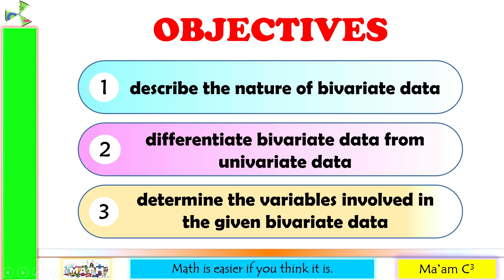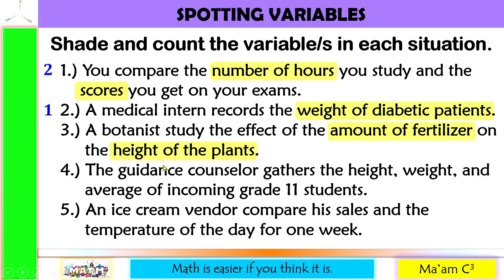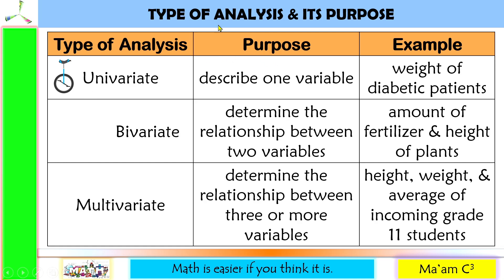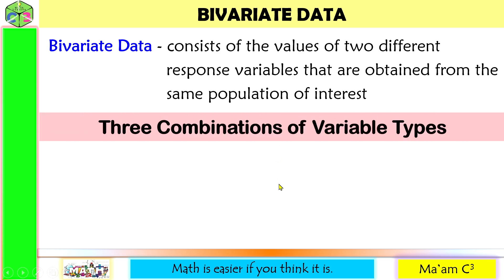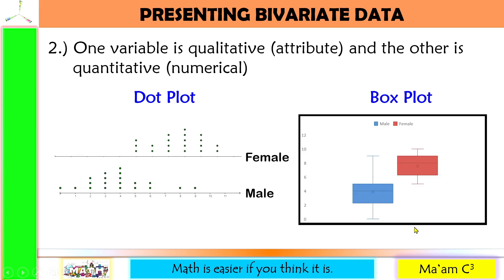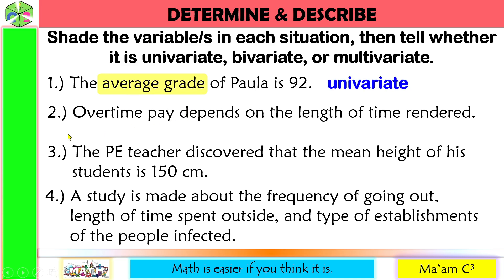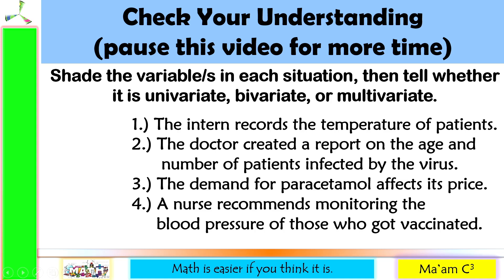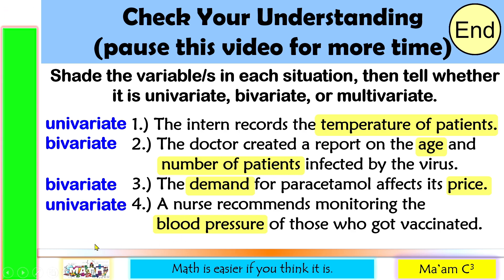Bivariate Data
In this lesson, I discussed the different types of analysis based on the number of variables and how to determine them in a given situation.
Happy learning!